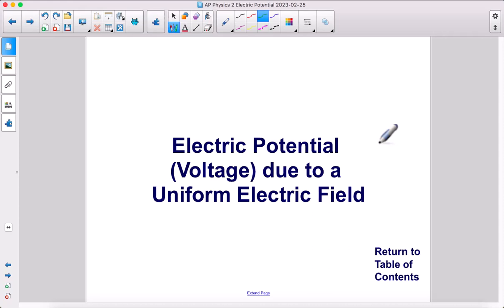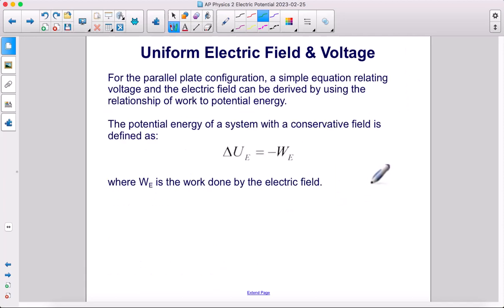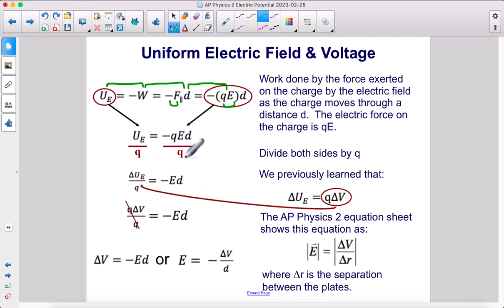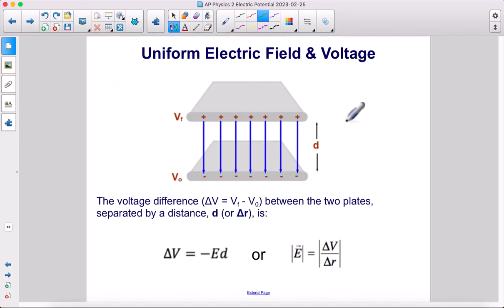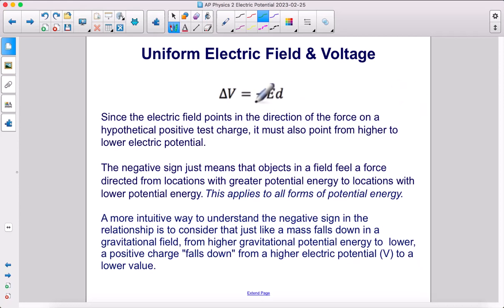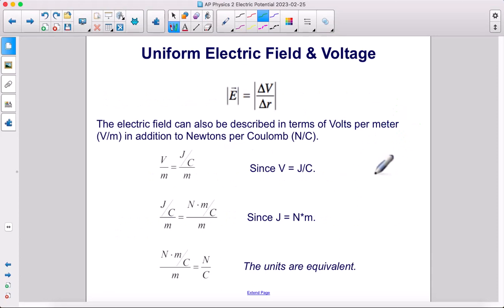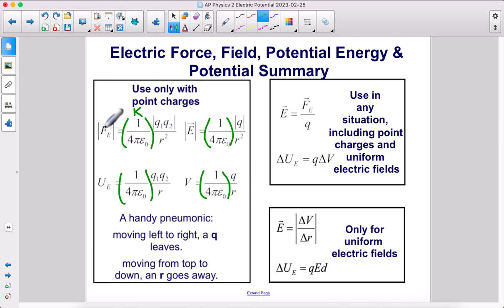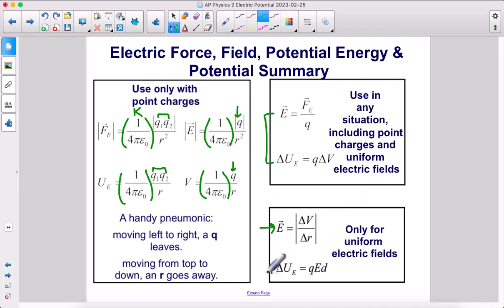AP2 Potential Uniform2